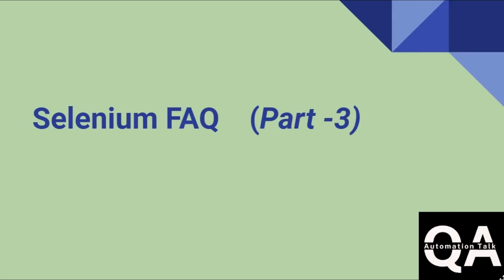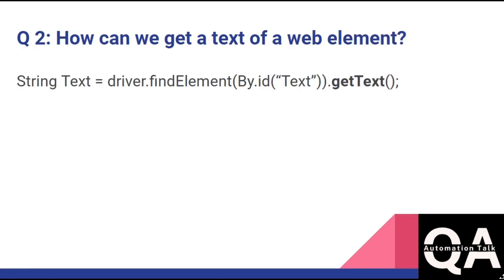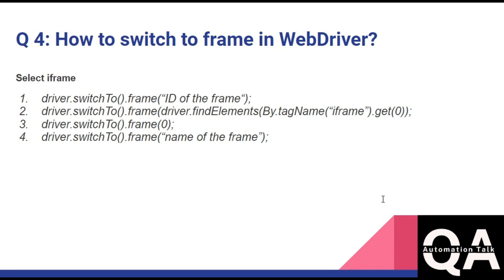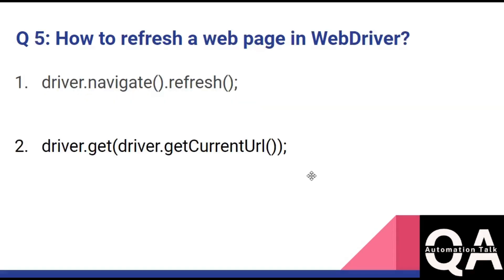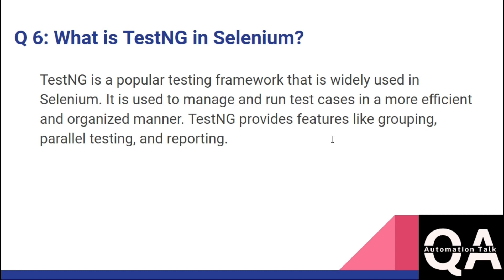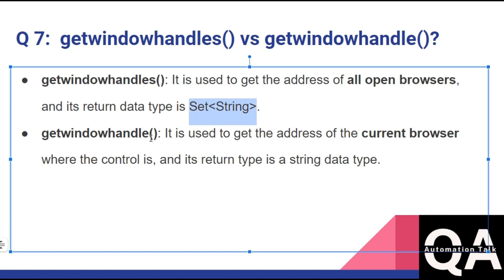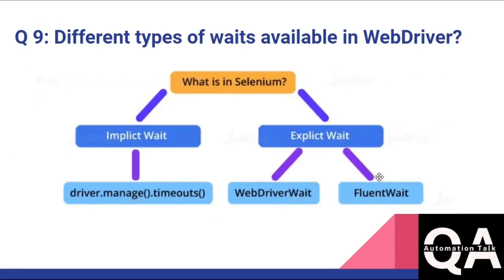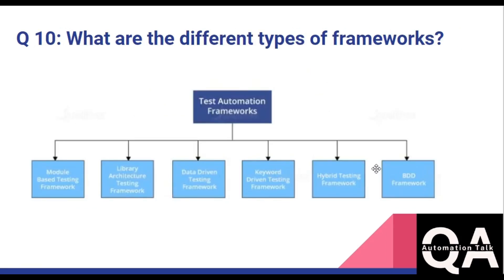Frequently asked Selenium Interview Questions and Answers (Part-3) | QA Automation Talk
This is third part of new series consists of beginner level selenium interview questions and answers.